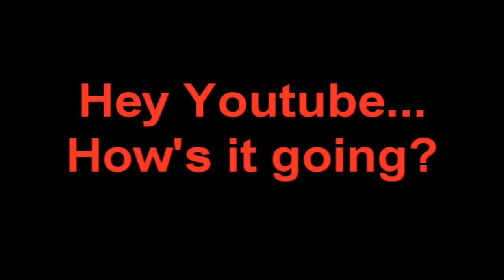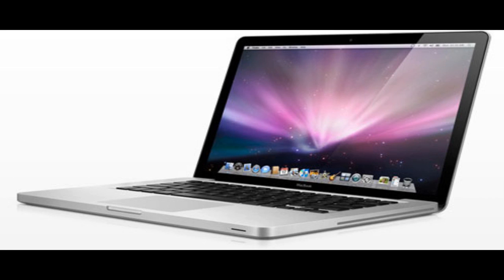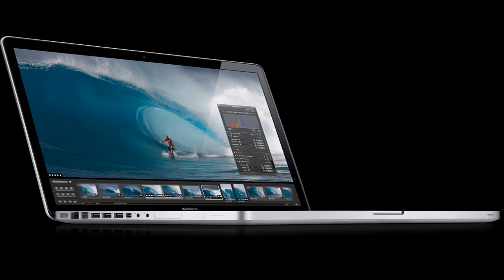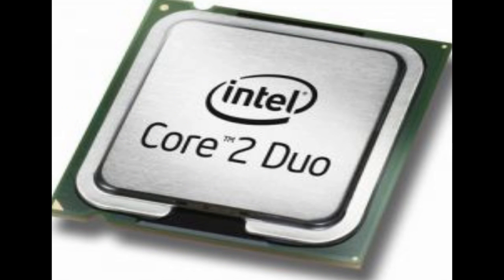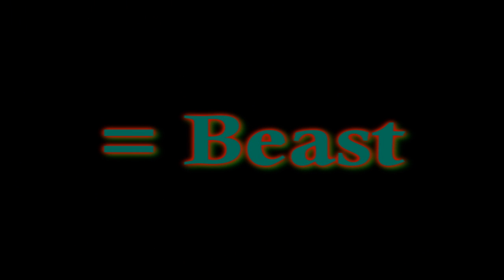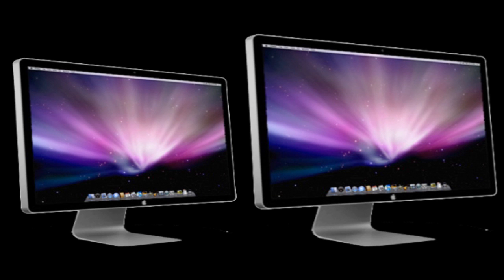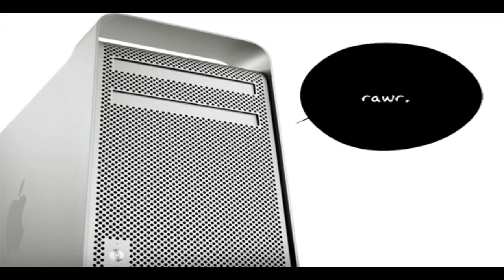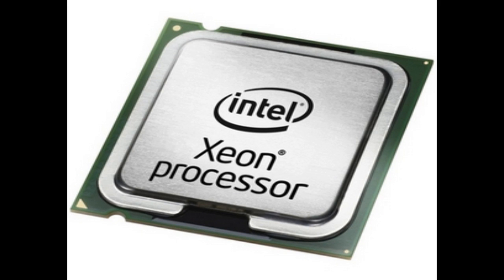New Apple LED, New Mac Pro, & More